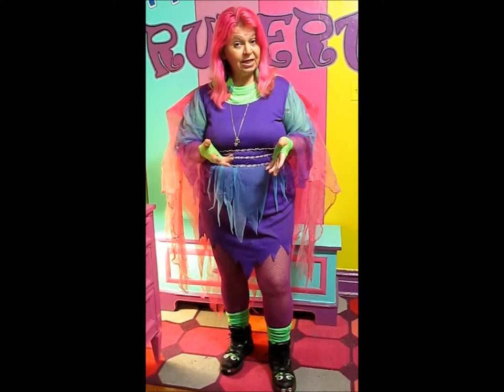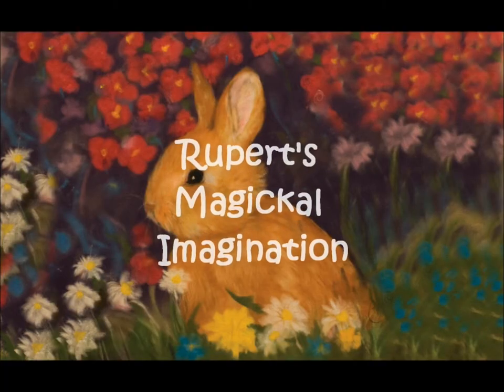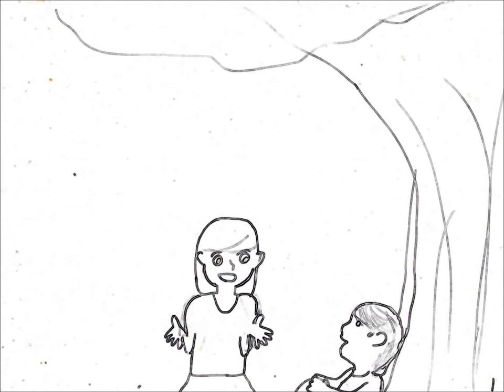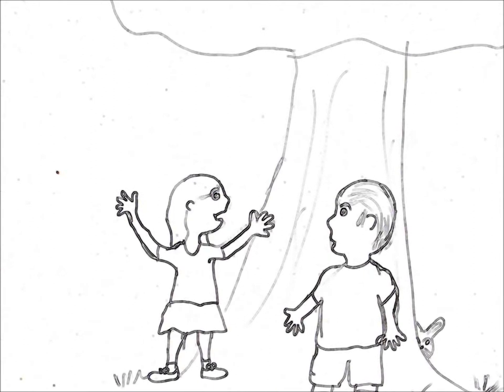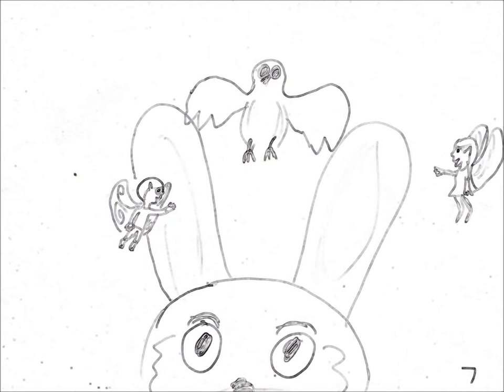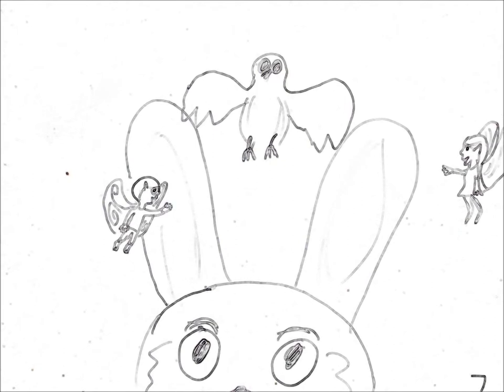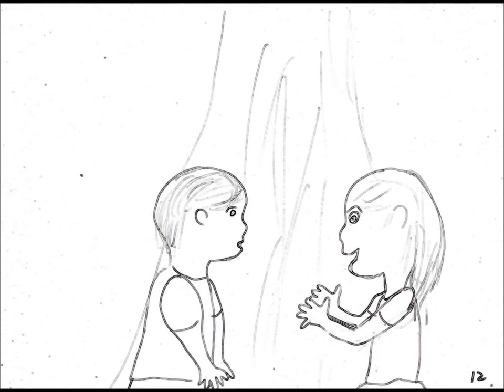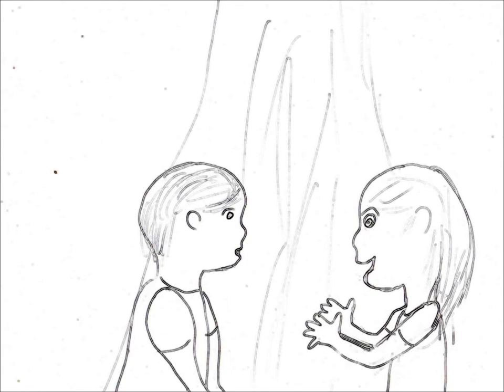11 Episode One - Ruperts Magickal Imagination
Rupert's Magickal Imagination

Throughout the show, we've been talking about imagination and intention, and  now I would like to share a story -- a Rupert's tale -- with you.  It's called "Rupert's Magickal Imagination."

Before we start, though, I'd like to mention that the illustrations -- or pictures -- you're going to see in this video clip, are not the ones that you see in our books.  The ones you see in our books are made by a professional artist.  Her name is Tonia Bennington Osborn.  She's defintely a Friend of Rupert -- one of his best buddies, and my close friend as well.  If you've ever seen one of our books, you'll know just what a delightful illustrator she is!  And if you've seen any of the illustrations in our show, so far, you'll kow those are her illustrations as well.

Now, the ones we're going to use today are ones that I made -- using a pencil -- so that I could show Tonia what it was I was thinking of when I wrote the story.  And then, that way, she knows, better, what it is I'd like her to paint.  So you'll have to use your imagination while I'm reading the story.

I'm hoping that maybe this story will help you to understand a little bit more about imagination and intention, and just how important they are.